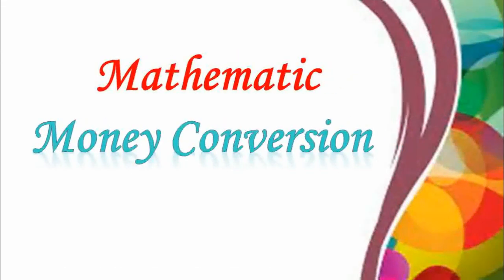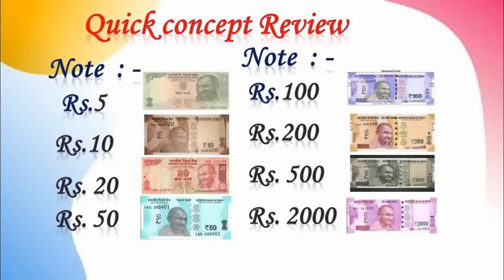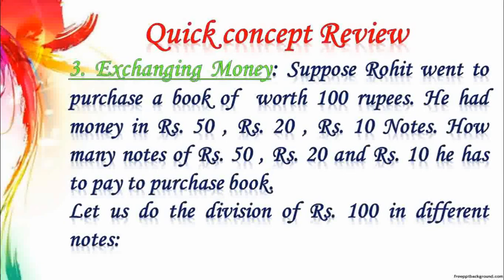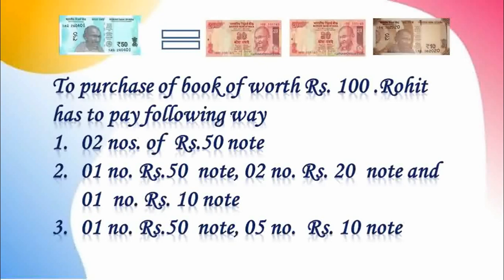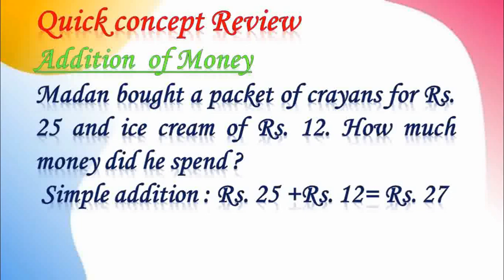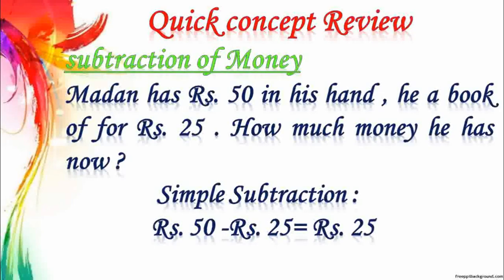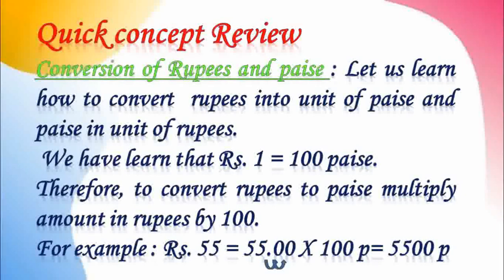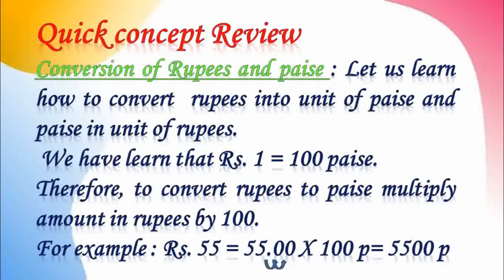Money Conversion I The Best Olympiad Preparation Platform I Olympiad Topper Preparation Material I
Money conversion
Olympiad Topper Preparation Material
The Best Olympiad Preparation Platform